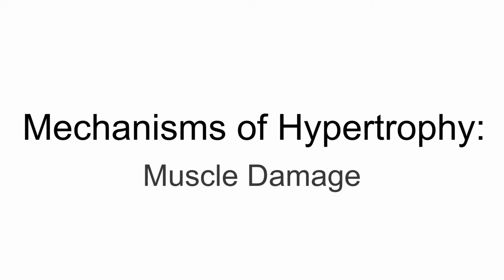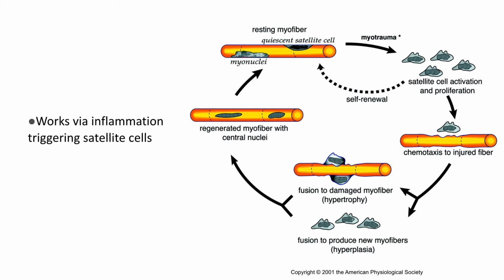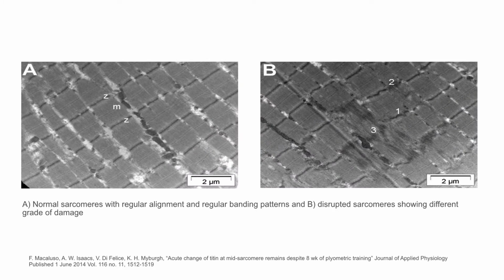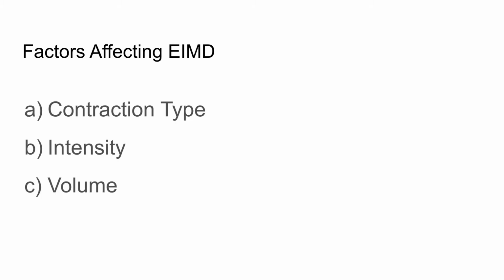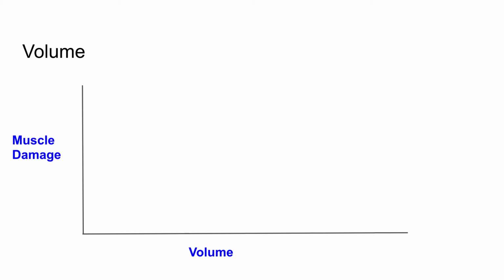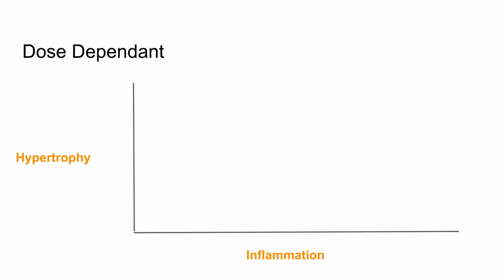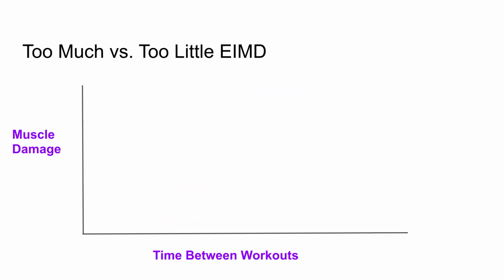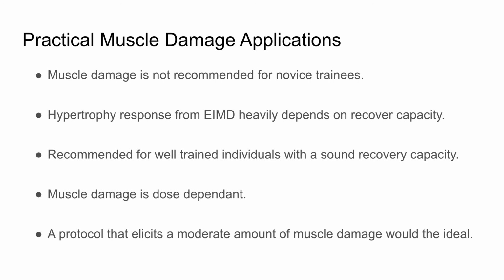Methods of Hypertrophy Muscle Damage